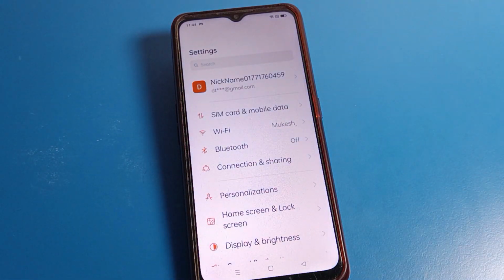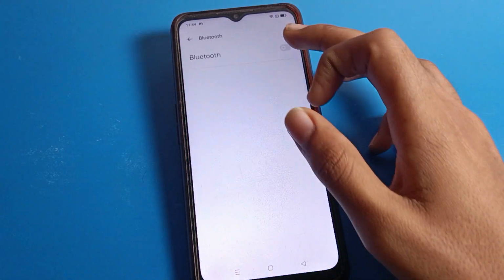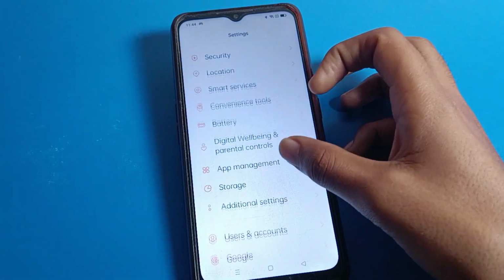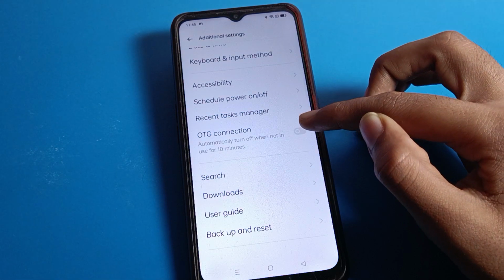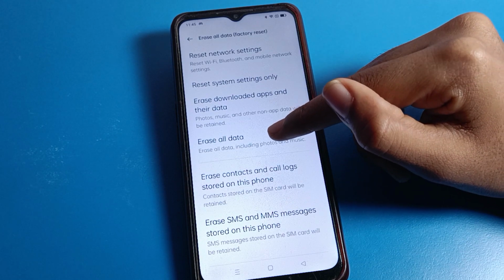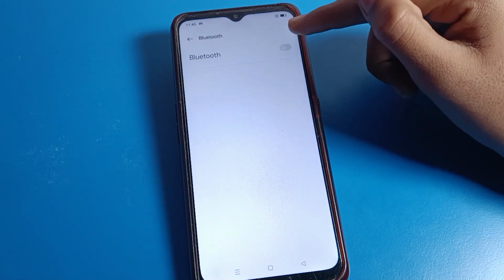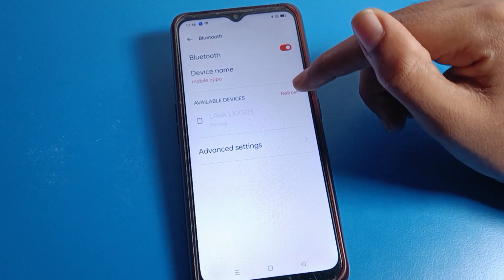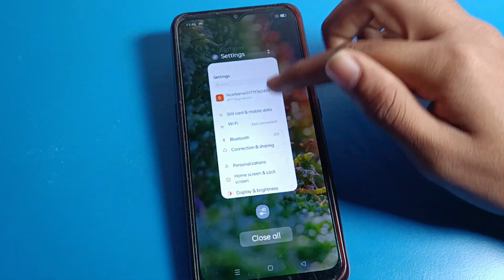Bluetooth reset setting oppo A17k | how to reset bluetooth on oppo phone